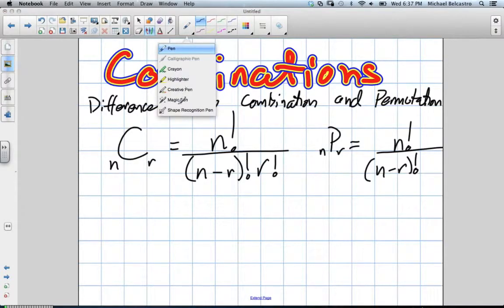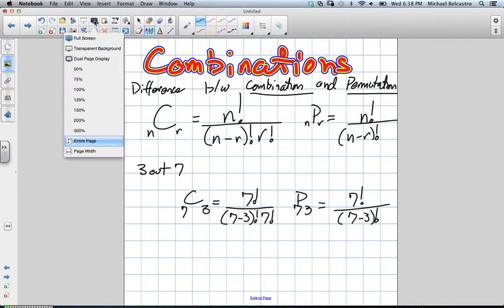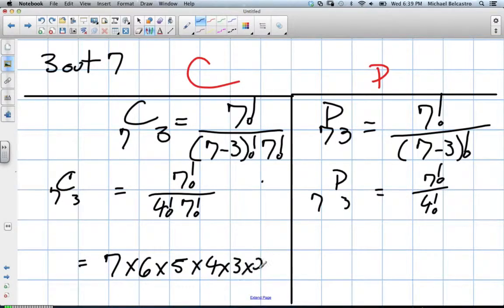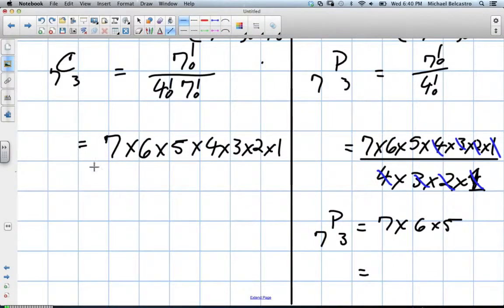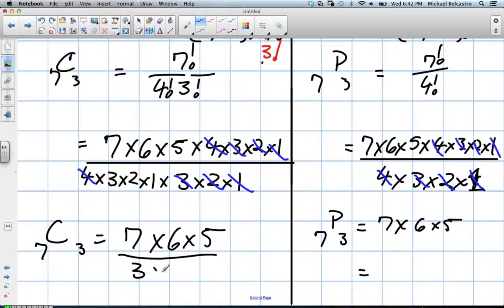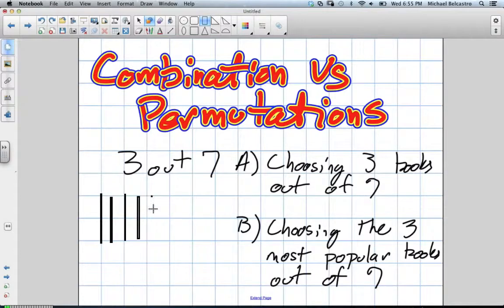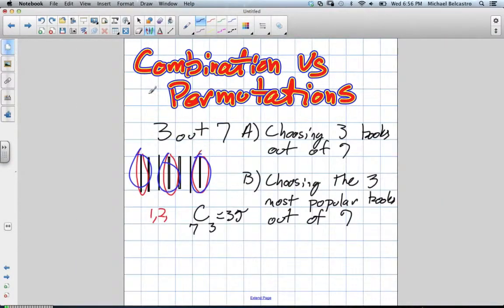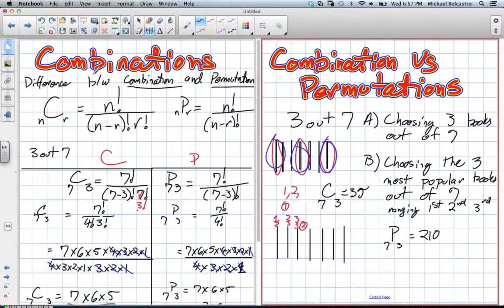Data Management_ Combinations Vs Permutations Grade 12 Data Management Lesson 5 3 11 14 12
Need help understanding certain points in 4d data? management?
How can file reporting help in data? management?
Data? management? software?
Strong data? base management? system and also out line their functions?
What is easier, advanced functions or data? management?
Clinical research and data? management? related industry events?
Can data? management? and regulatory compliance be handled by the same system?
Gr.12 data? management?-are these discrete or continuous?